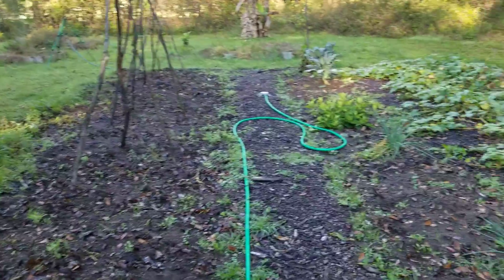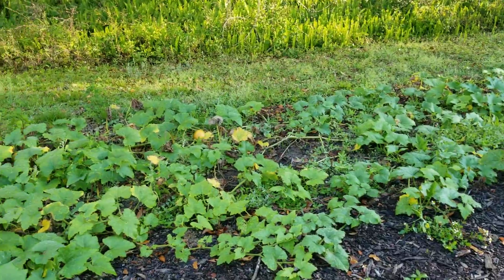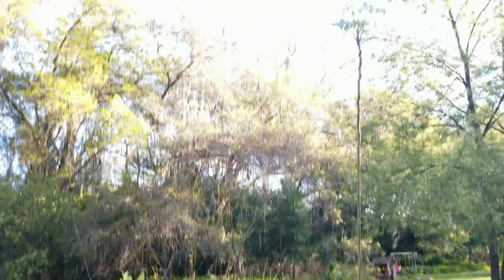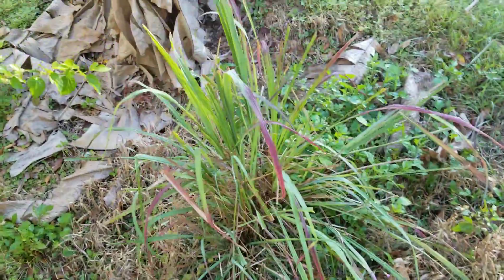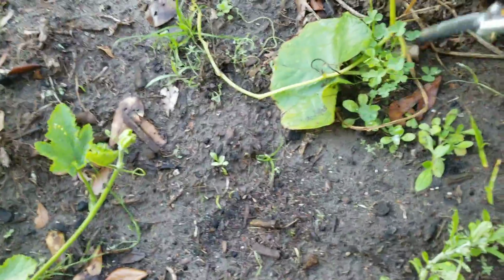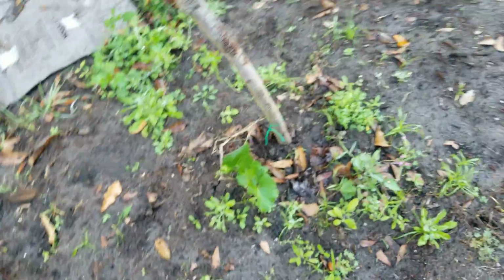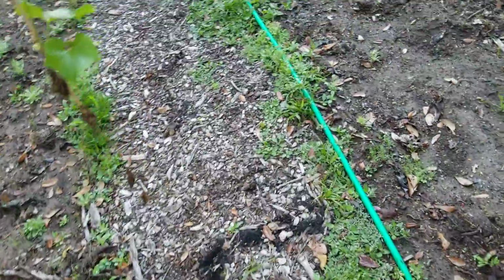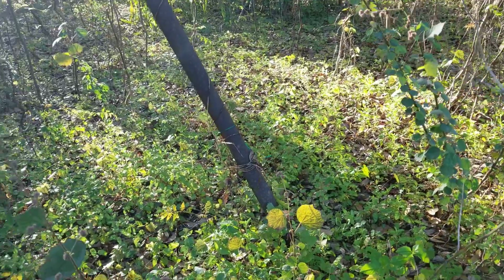Spring Garden Progress: Okra and Beans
Hey all! As promised, here's the garden update that was SUPPOSED to be up on Tuesday.

**Want a garden? Got a black thumb? Let me help!